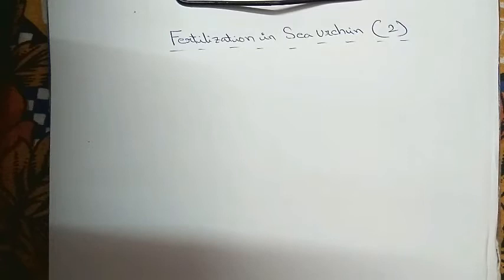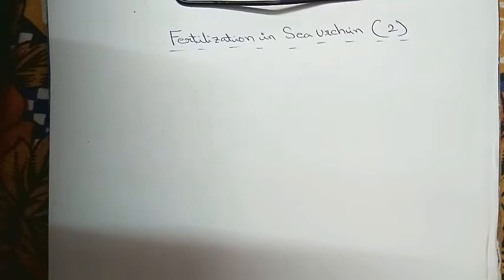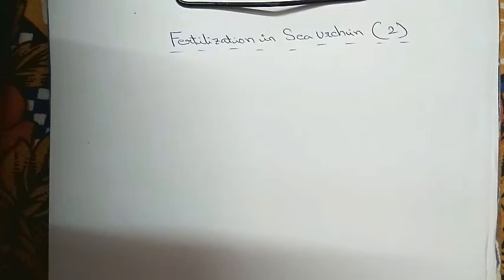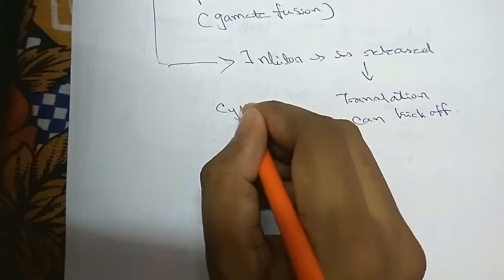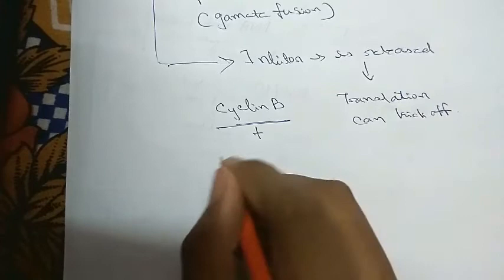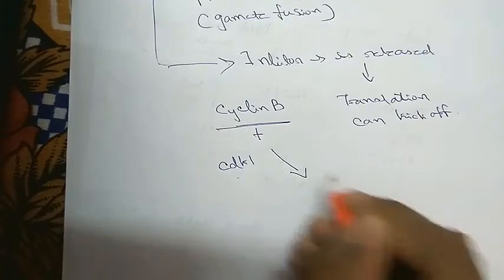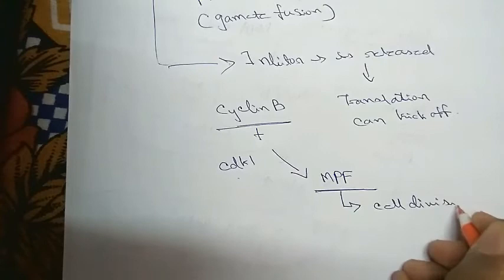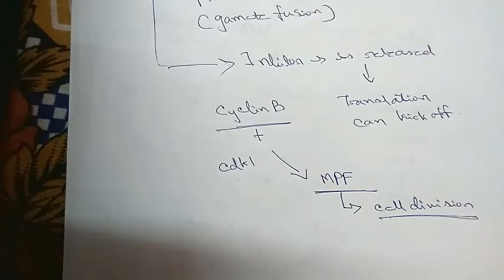Fertilization in Sea urchin (Part 2): Role of signaling pathways and activation of egg.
Sea urchin is a marine echinoderm which undergoes external fertilization. In the part 1 I have discussed the fertilization procedure in Sea urchin in general. In this part I have tried to talk more about the signaling and regulatory pathways involved.